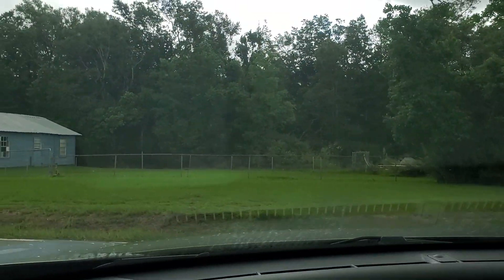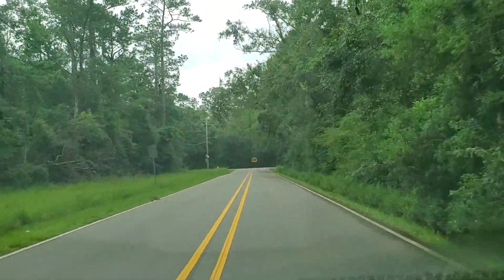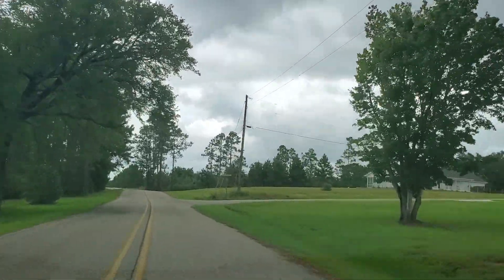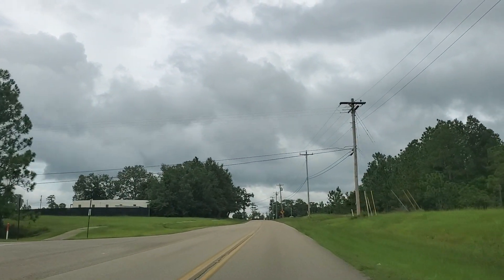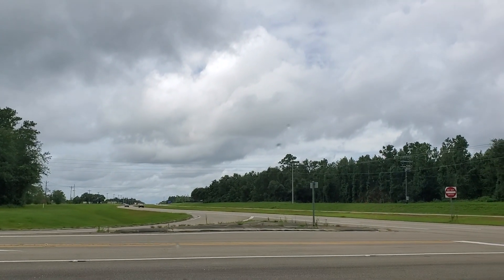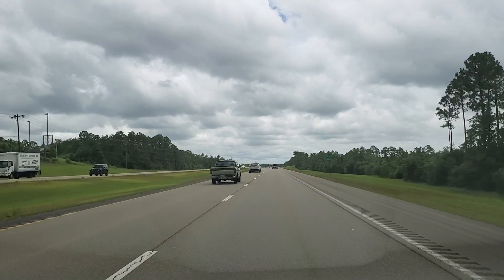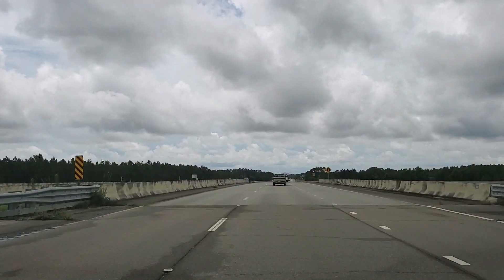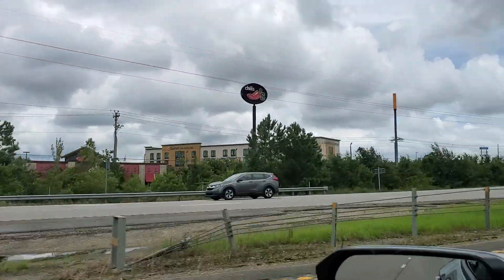WOOLMARKET TOUR BILOXI JOHN LEE ROAD TO HIGHWAY 67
wool market woolmarket area of biloxi
near John Lee road
heading towards hwy 67 & D'IBERVILLE then biloxi